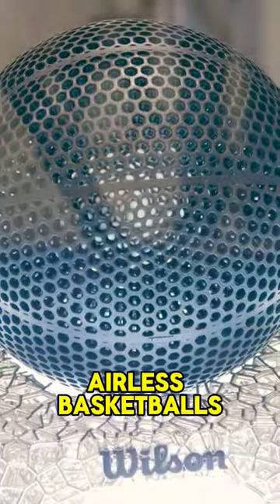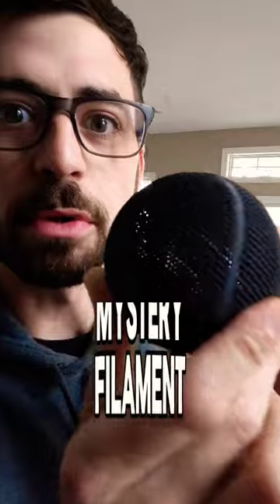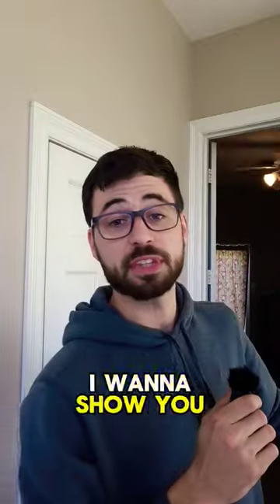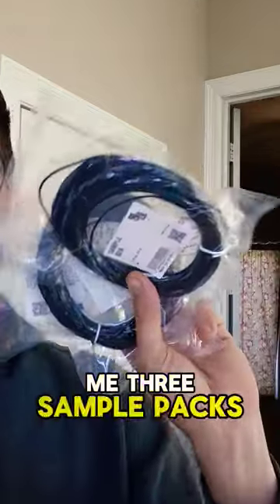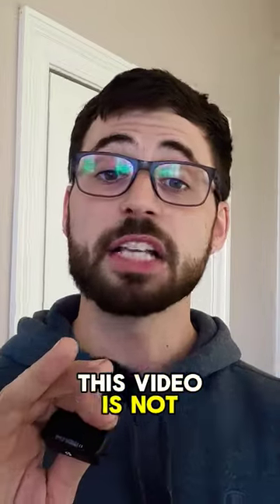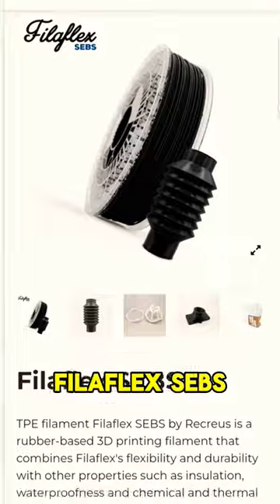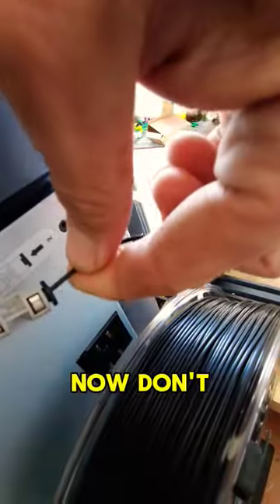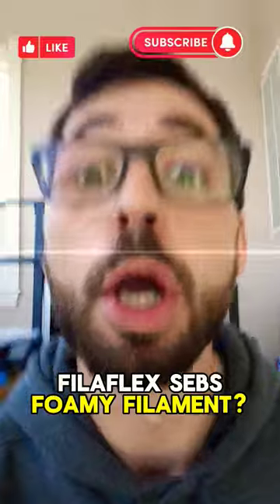I 3D Printed Wilson's Airless BasketBall with THIS FILAMENT!